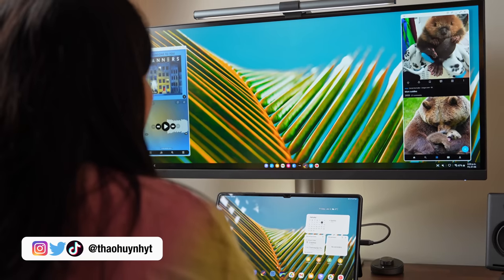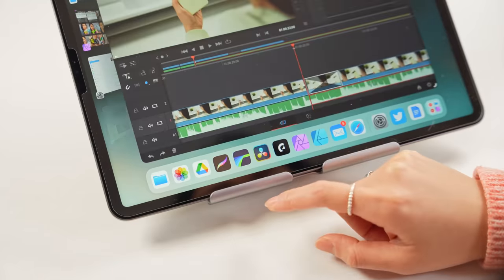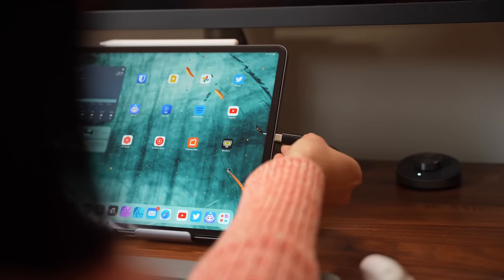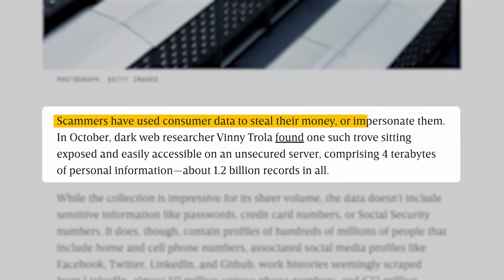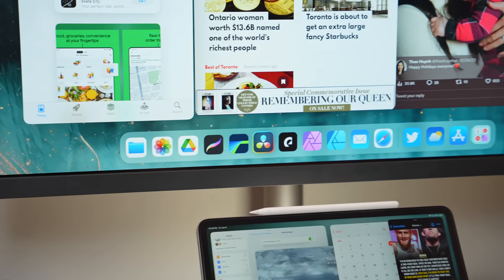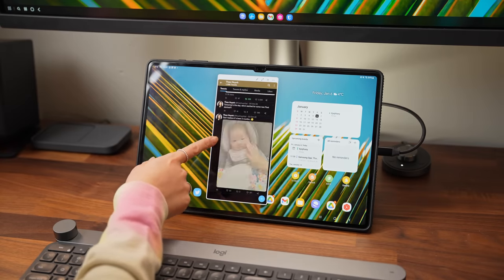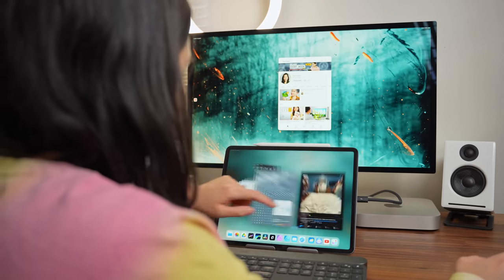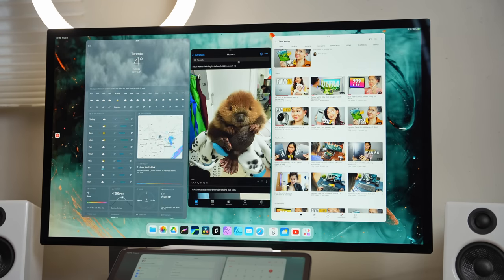iPad Pro vs Galaxy Tab // Stage Manager vs Samsung DeX!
Last year when I compared the multitasking capabilities between the Galaxy Tab & iPad Pro, the Galaxy Tab had 2 features that Apple really didn't have an answer for: Samsung DeX & proper external monitor support. Fast forward to 2023 & thanks to iPadOS 16 - the iPad now has a new multitasking mode called Stage Manager which brings along with it - proper external monitor support. Today, I wanted to share my experience with Stage Manager & how I think it stacks up against Samsung DeX.